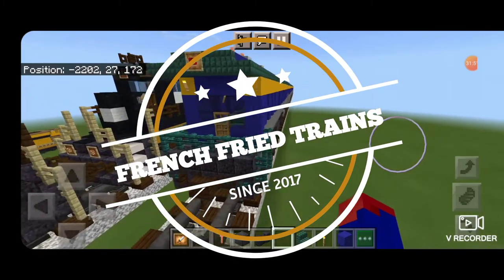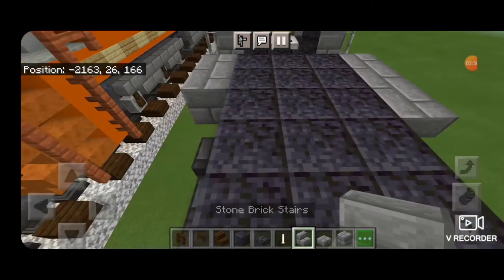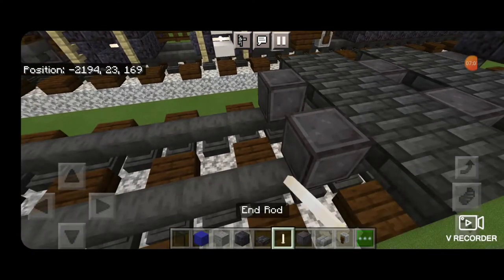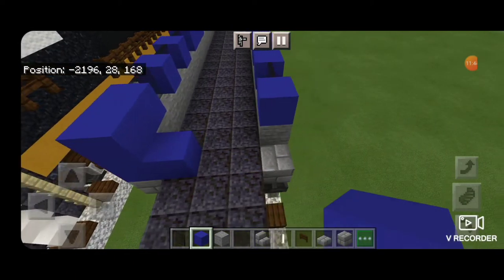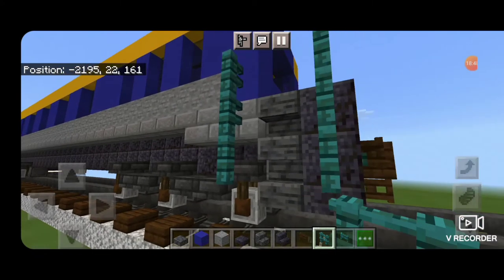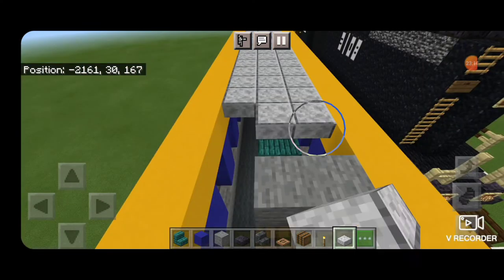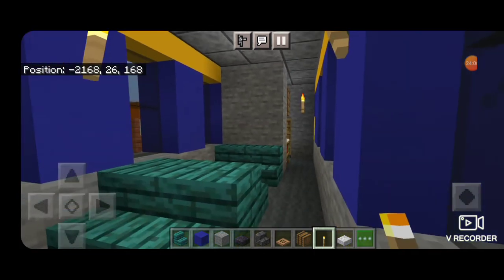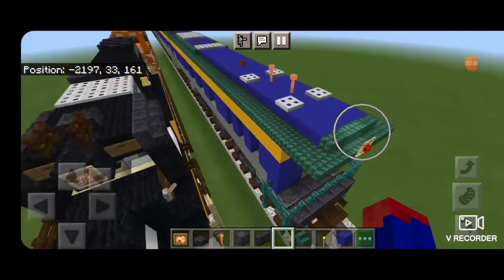Minecraft Pere Marquette observation car tutorial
inecraft Pere Marquette observation car tutorial